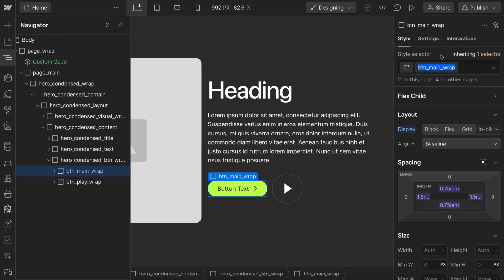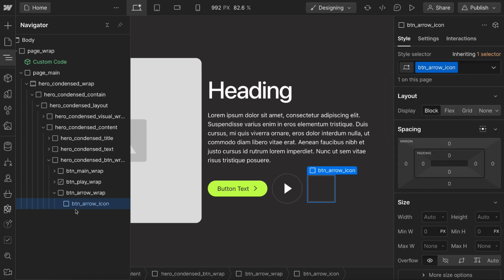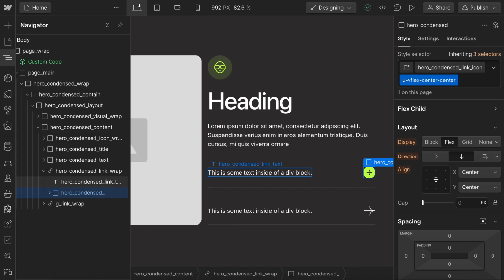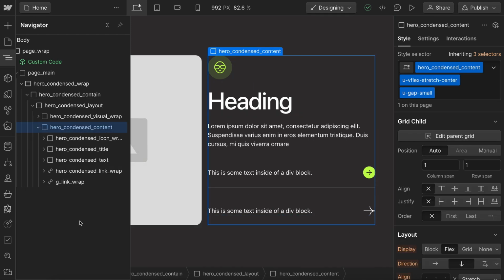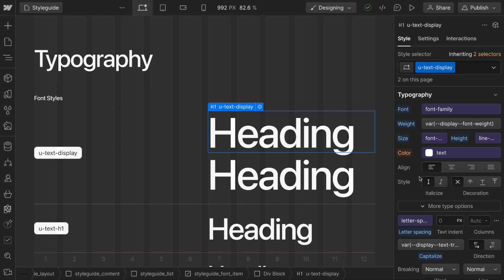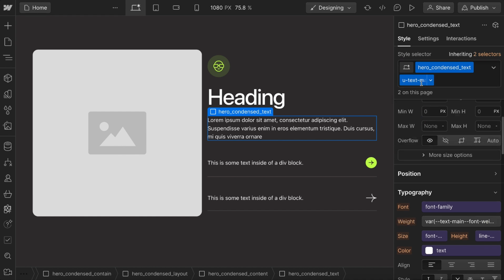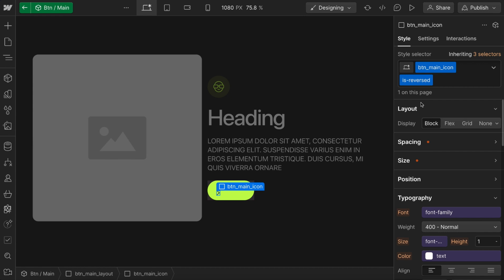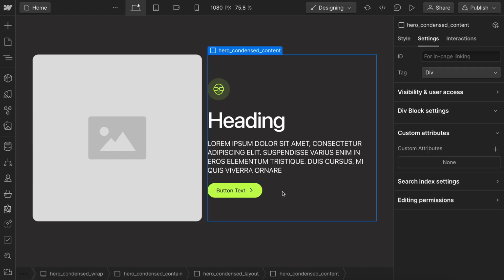Lumos Class Naming | Webflow Framework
00:00 - Component Classes
02:16 - Child Component Classes
04:23 - Global Component Classes
04:54 - Utility Classes
06:46 - Renaming Utility Classes
07:36 - Class Already Exist
07:49 - Utility Overrides
08:58 - Combo Classes
10:03 - Linking Combo Classes To Component Fields